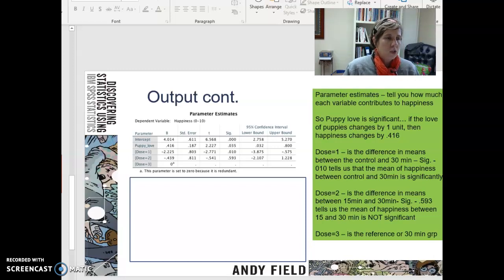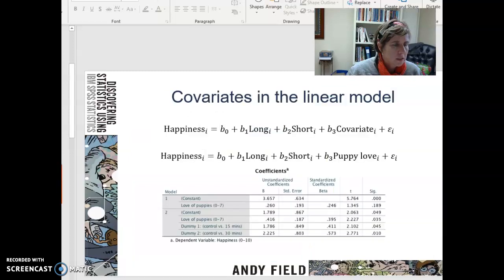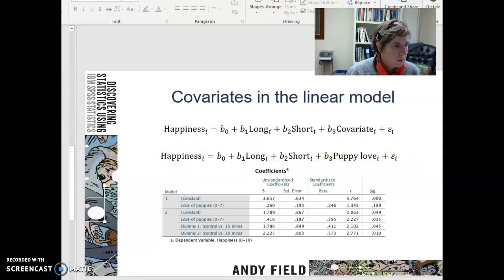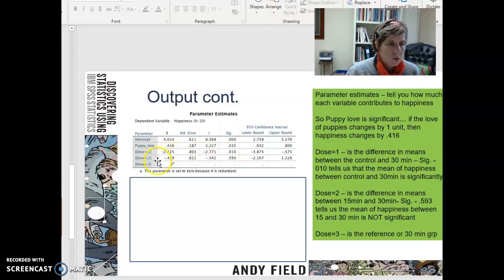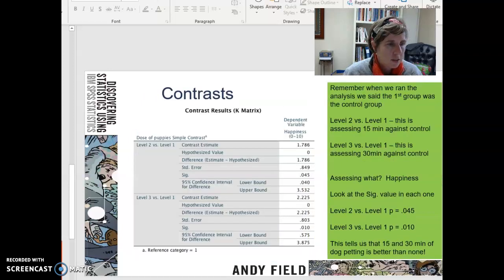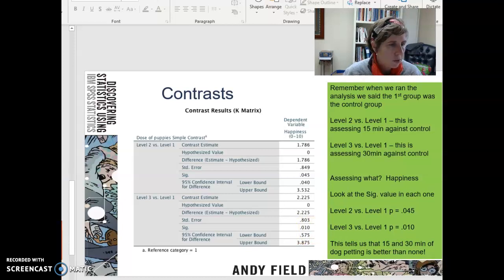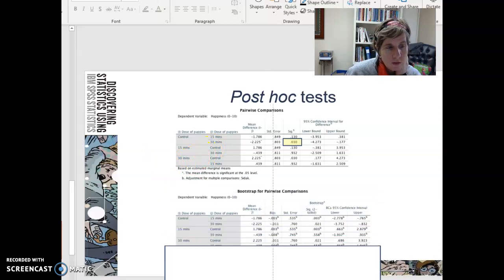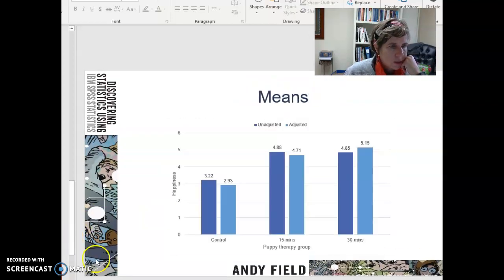EDUC Chp 13 ANCOVA output2